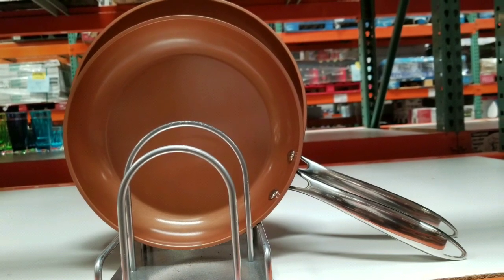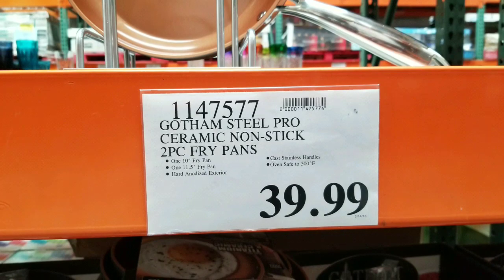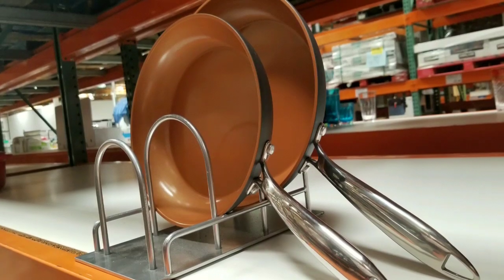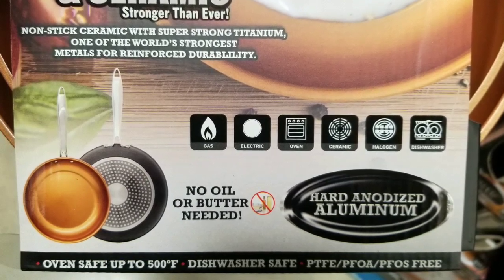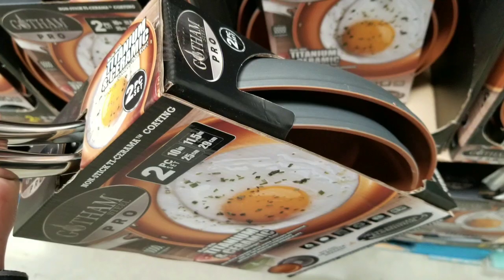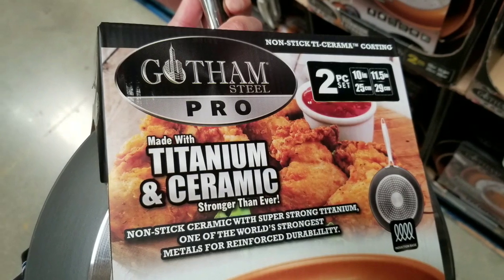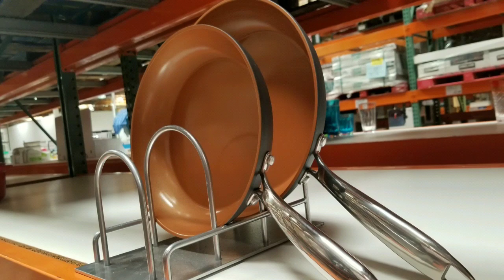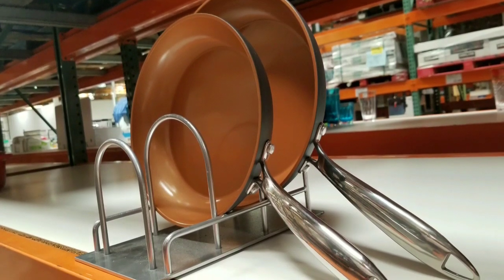Costco! Gotham Steel Pro Ceramic Non-Stick Frying Pans (10in & 11.5in) 2 Pack! $39!!!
Nice! Costco! Ceramic Frying Pans (10in & 11.5in) 2 Pack! $39!!!  Online they have other ceramic non-stick pans for about $20 to $30 a piece. Amazon  has more sizes on ceramic non stick pans: